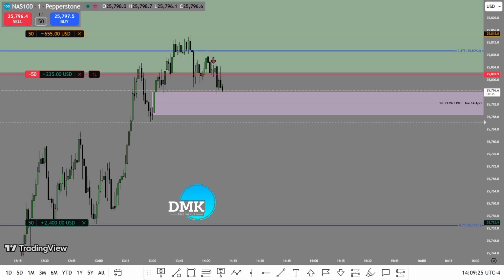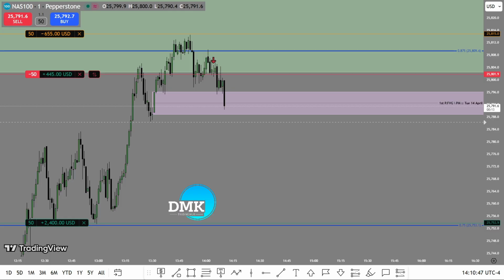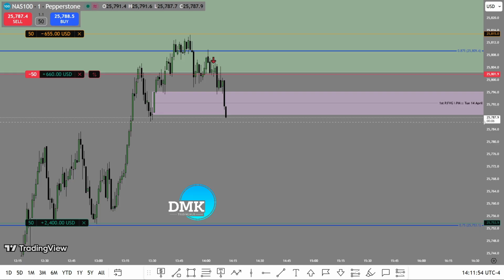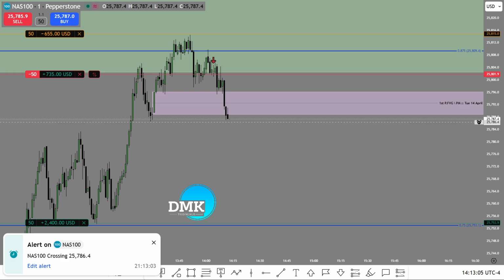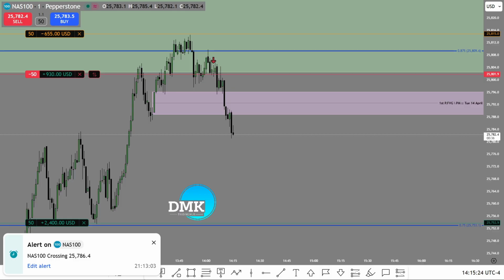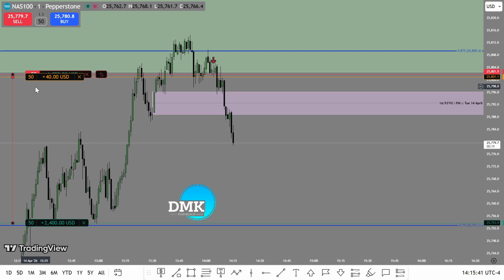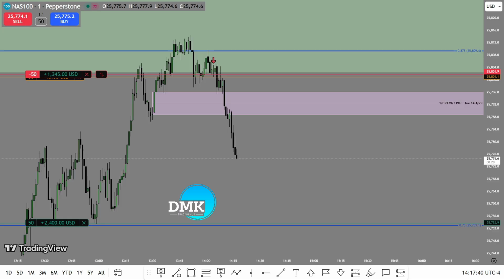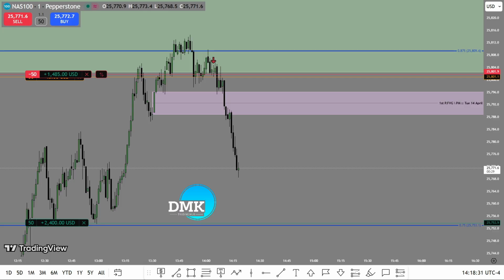PM Silver Bullet [2022 Model Execution]